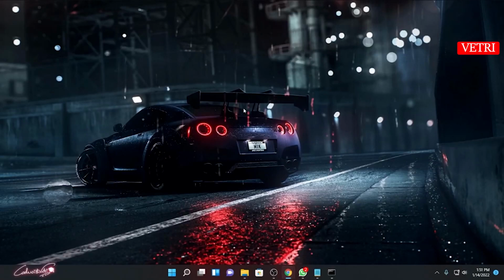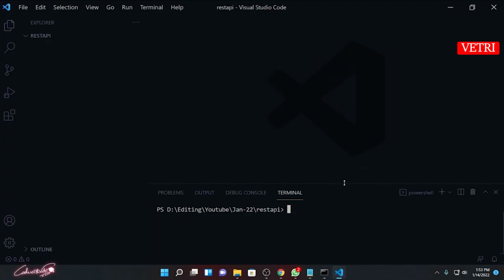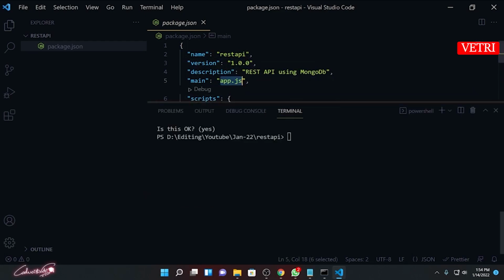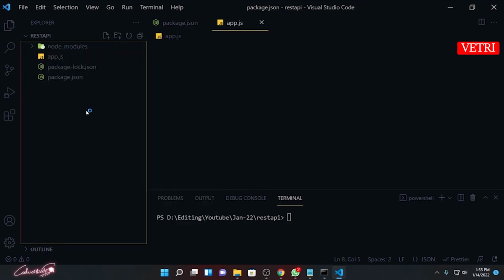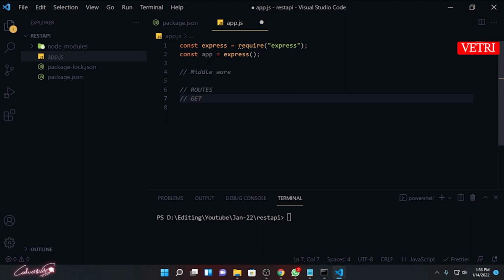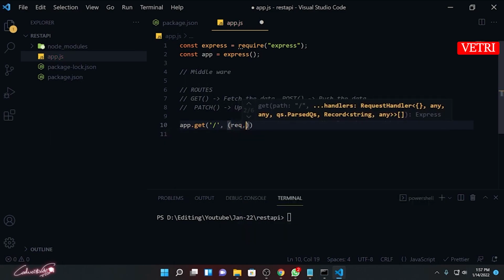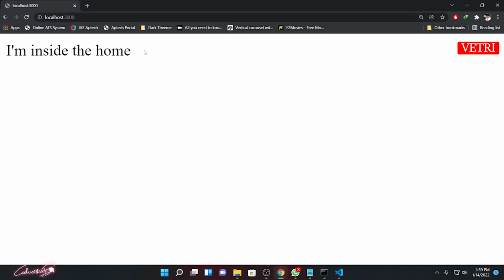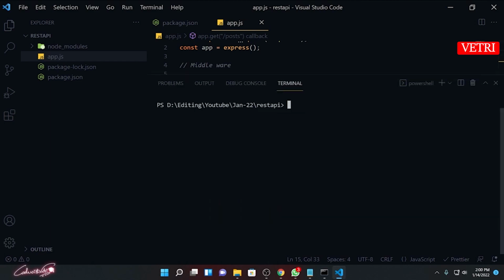🧱 Modern Backend Development Training Part 14 – Project Setup 🛠️📁🚀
Welcome to Part 14 of the Modern Backend Development Training series! In this session, we take a step back to consolidate and organize the project structure—ensuring that both the frontend and backend are clean, scalable, and ready for full production-level development.

This is about setting a solid architectural foundation—organizing files, folders, config, and shared logic for long-term maintainability and team collaboration.

✅ What You’ll Learn in This Video:
✔️ Reviewing and refactoring current project layout
✔️ Separating concerns: components, pages, services, slices, and hooks
✔️ Creating a unified structure for frontend and backend folders
✔️ Centralizing constants, helpers, and config files
✔️ Project organization tips for real-world, team-based development

💡 Why This Step Matters:
🔹 Promotes scalability and clean code as the project grows
🔹 Makes onboarding and collaboration easier in team environments
🔹 Reinforces best practices for modular app architecture
🔹 Sets you up for faster debugging and feature expansion down the line

In Part 15, we’ll implement API integration with Redux, handling async requests, loading states, and secure data flow between client and server!